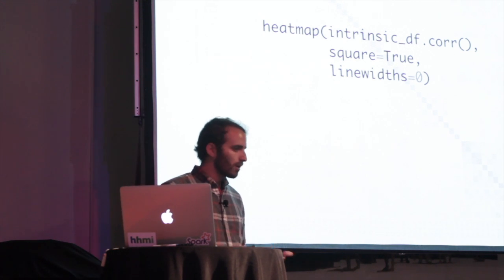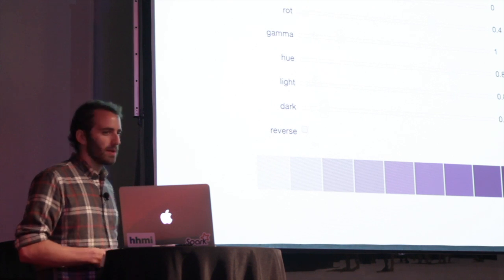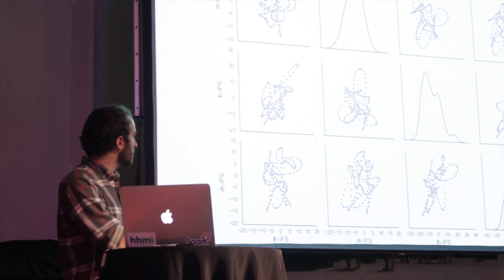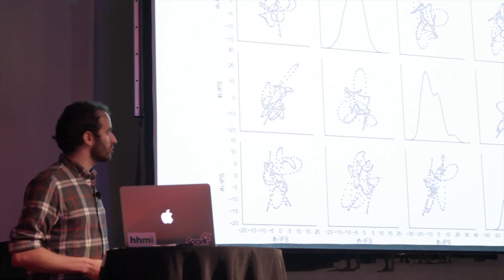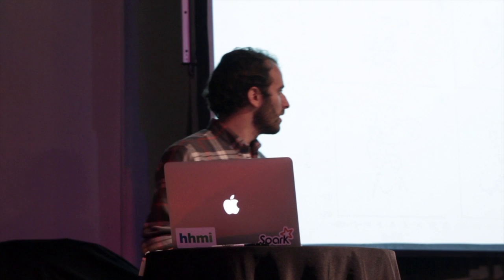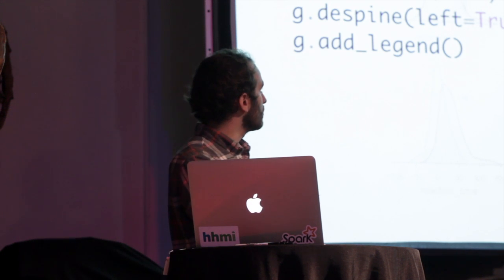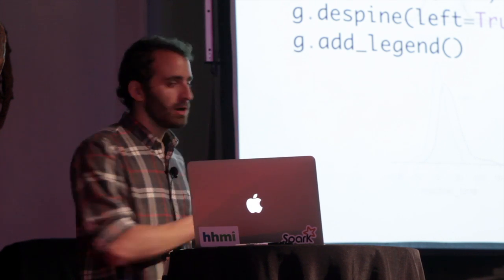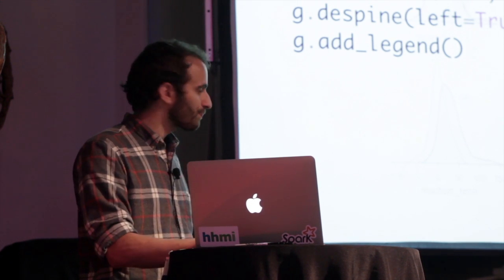Michael Waskom - Seaborn: Statistical Data Visualization